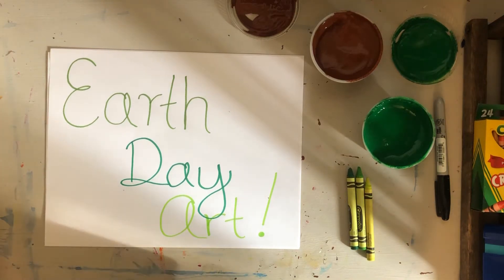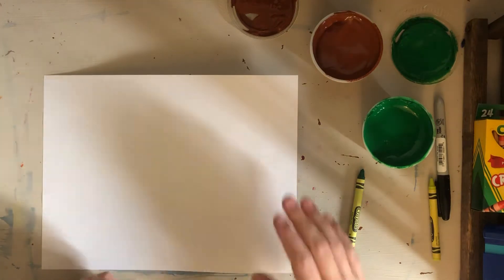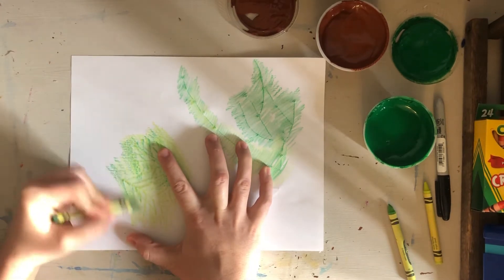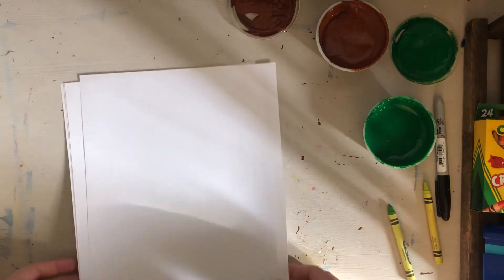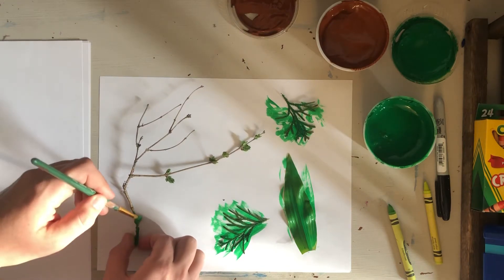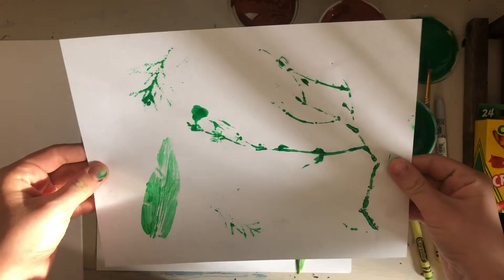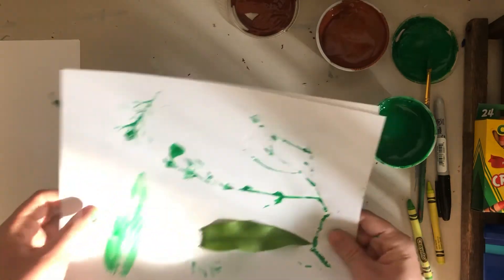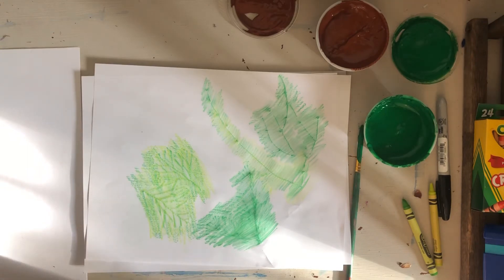Nature Art for Earth Day